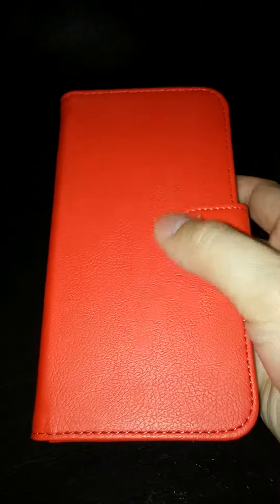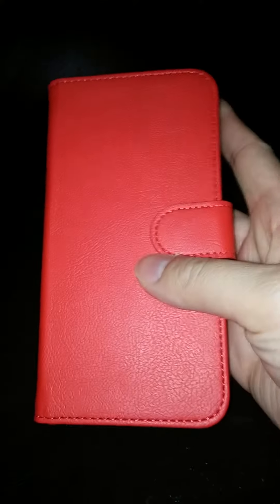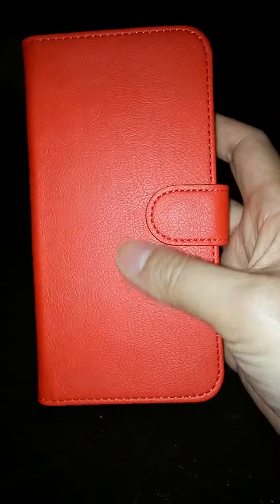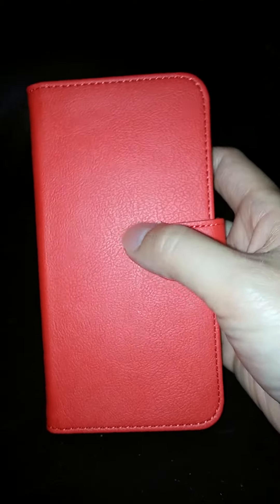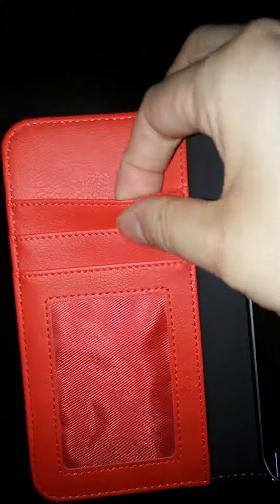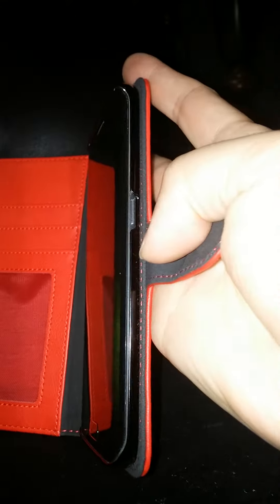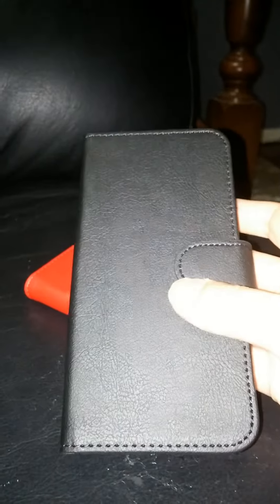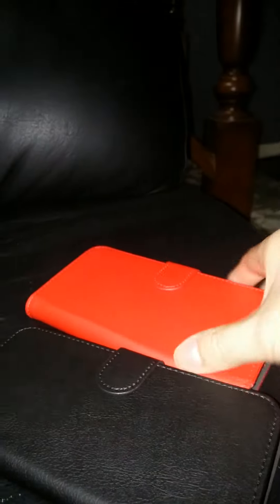Abacus24-7 Galaxy S6 Edge Wallet Case Slim Wallet Review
received this product free to review. Opinions are 100% my own.